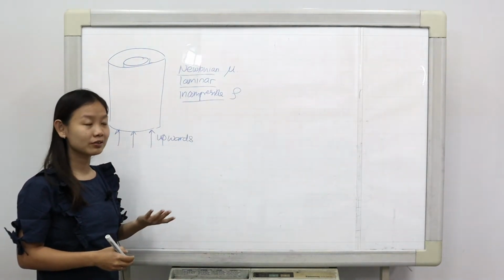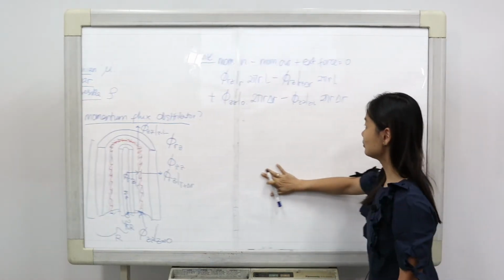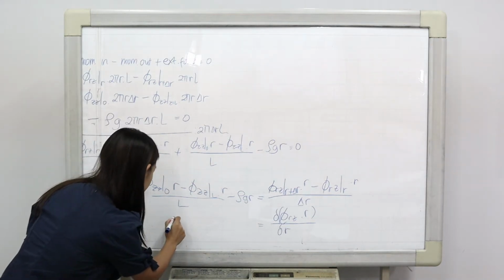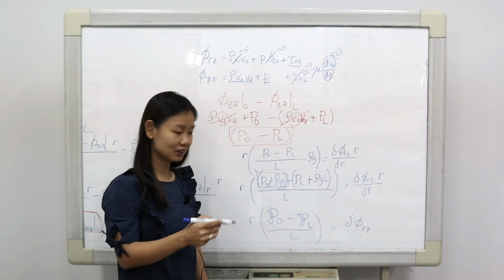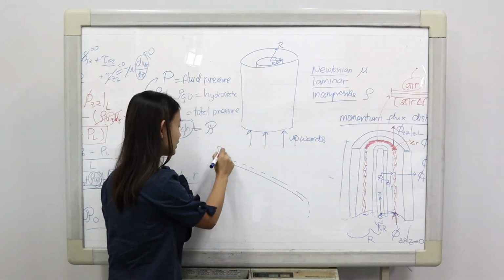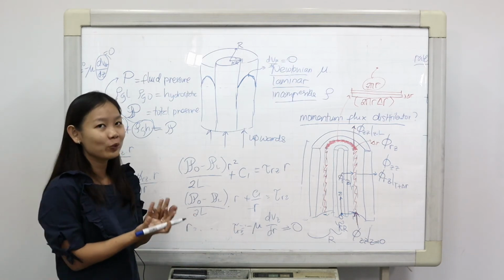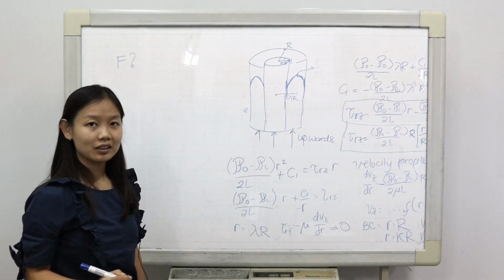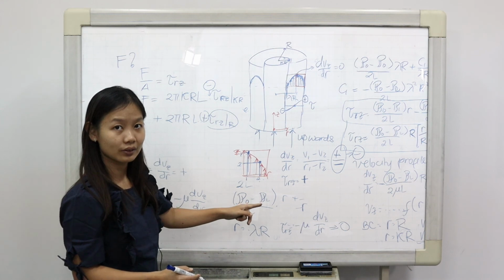TK3201 Transport Phenomena - Flow Inside an Annulus